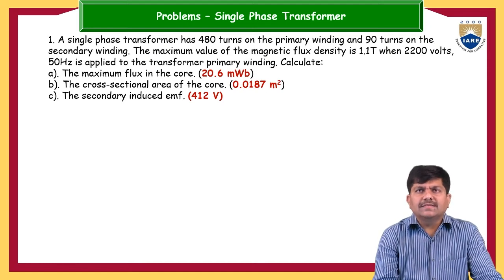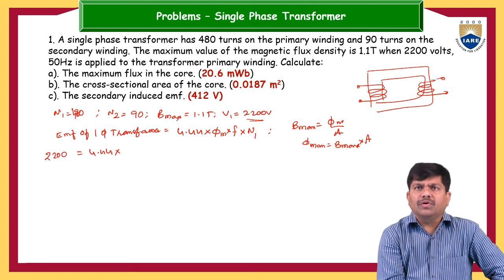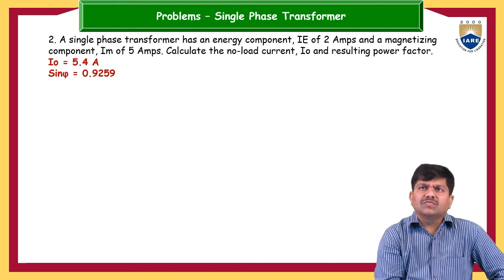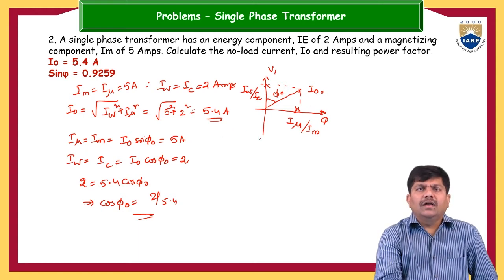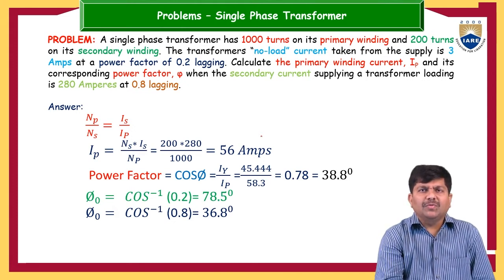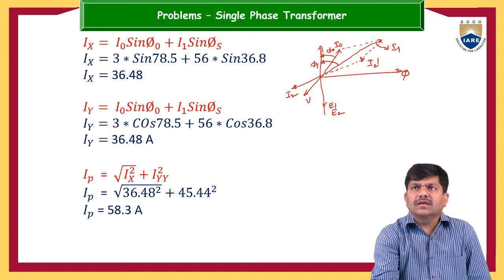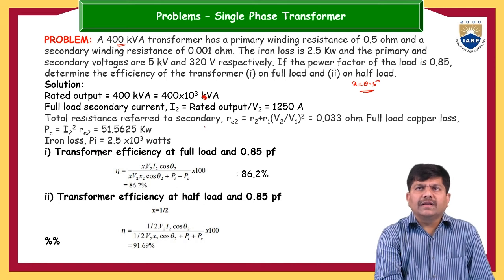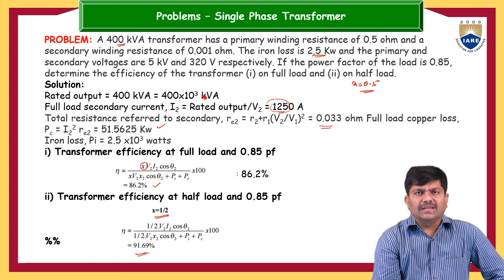Problems on Single Phase Transformer by Dr.P Sridhar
Problems on Single Phase Transformer by Dr.P Sridhar | Department of EEE | IARE

Telangana, India.